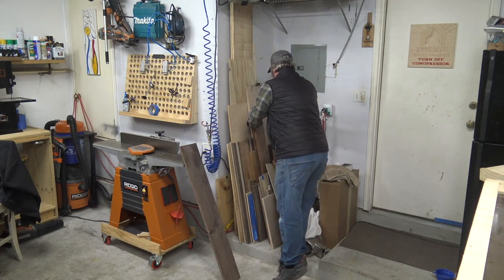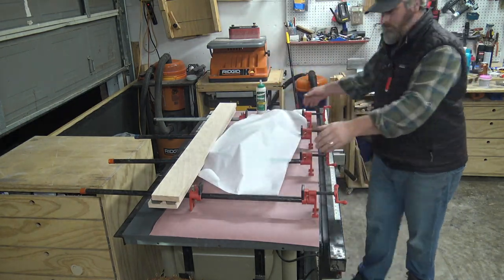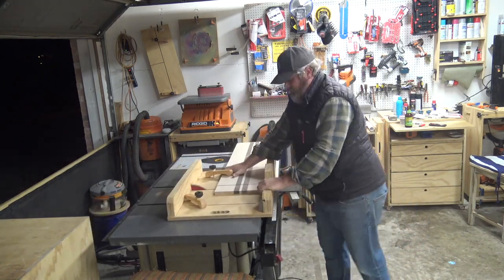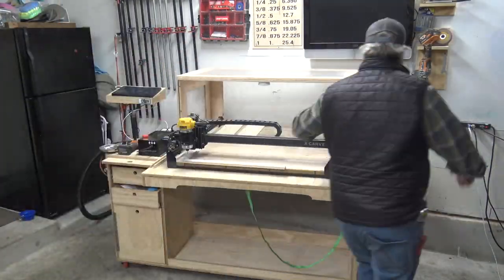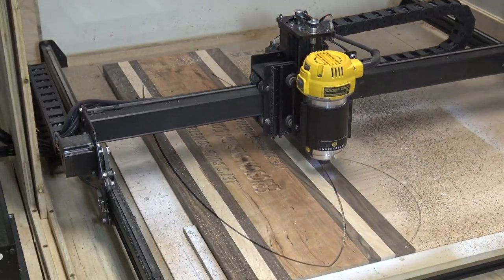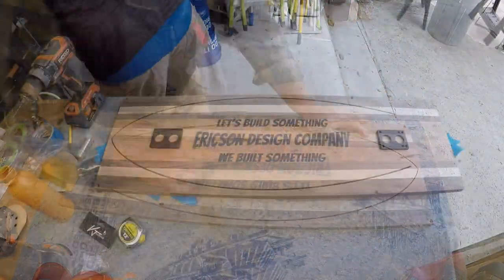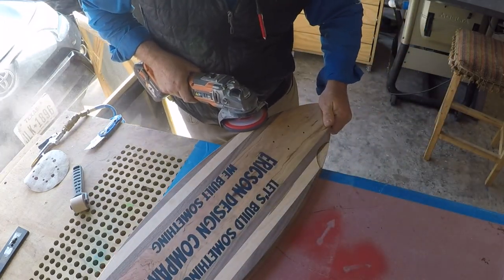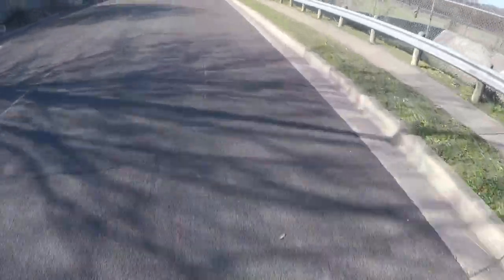How To Build A Longboard | Woodworking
How to make a Longboard, skateboard, fun and easy woodworking project to get your Land Surfing On!